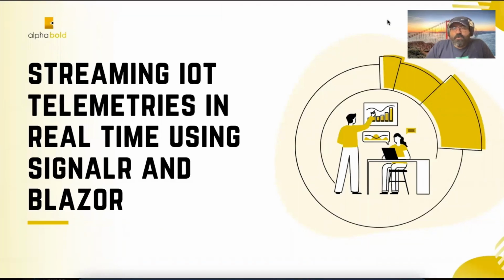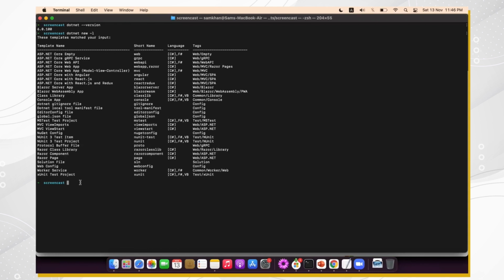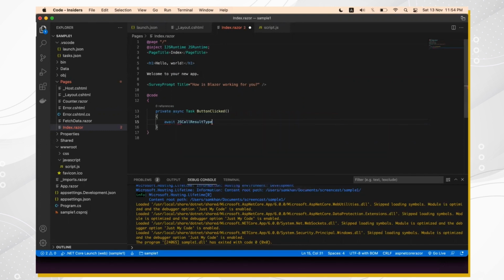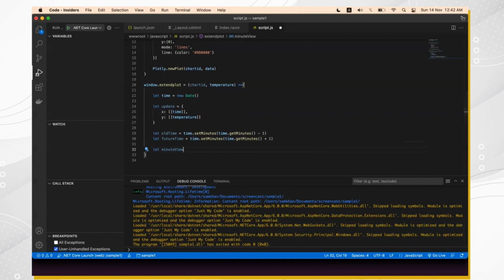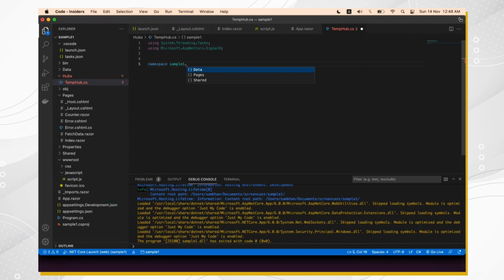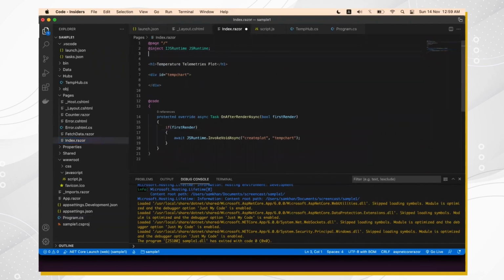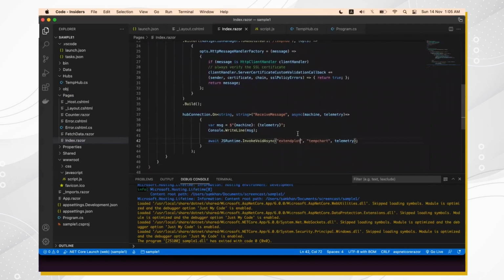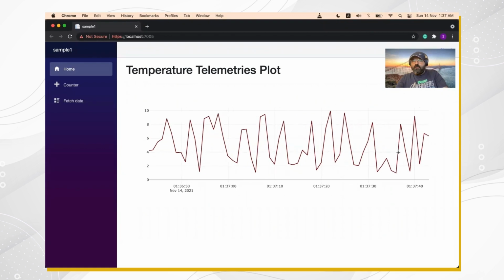Streaming IoT Telemetries in real-time using SignalR and Blazor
• Enjoy real-time web functionality with duplex communication to send unsolicited messages back and forth quickly.
• Bring together the capabilities of client-side routing, dependency injection, and many other single-page application capabilities in dotnet.
• Use your existing dot.net libraries in a memory-safe, sandboxed environment.

Chapters:
Project Overview: 0:35
Presenter Info: 0:11
Setting up the Blazor project: 5:39
Adding the plotly helper functions: 13:51
The SignalR hub: 23:26
The node.js soft device demo: 36.24
Messaging recap: 41:32
Contact Info: 42:47